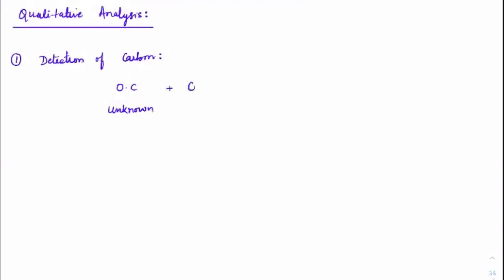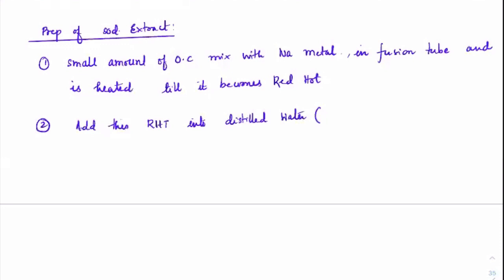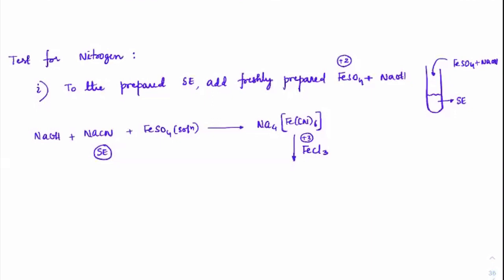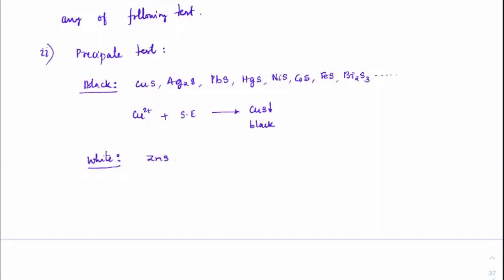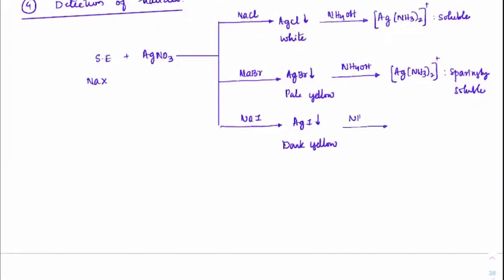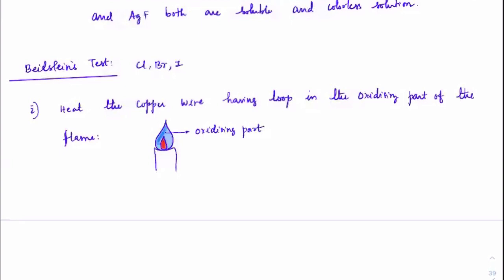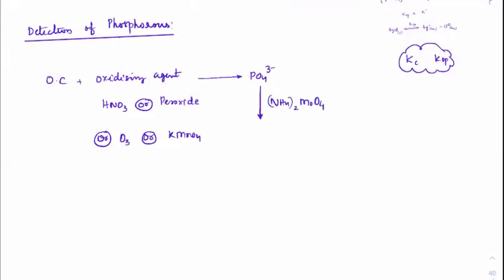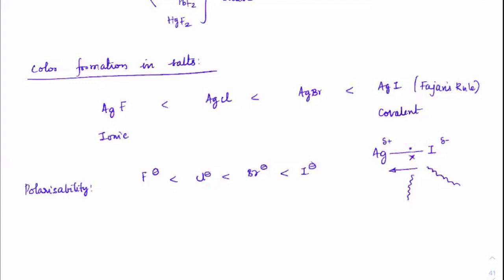POC Lec 4